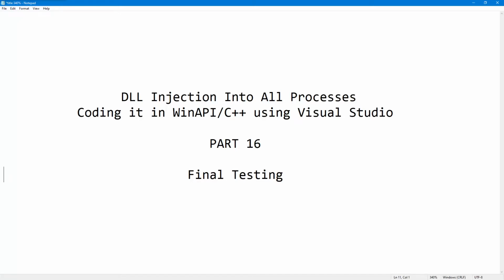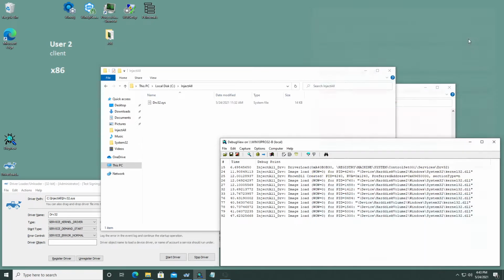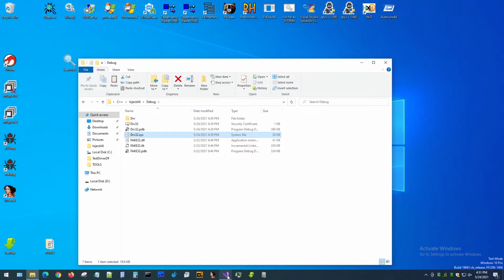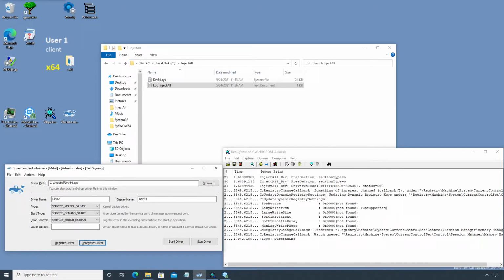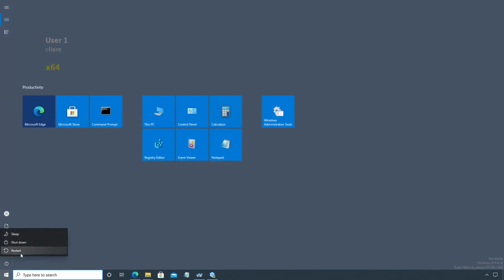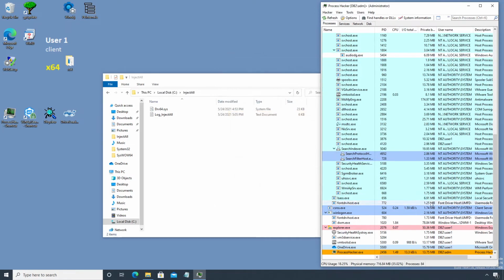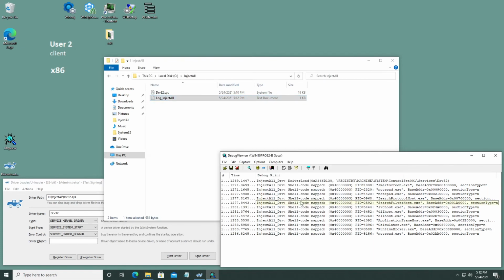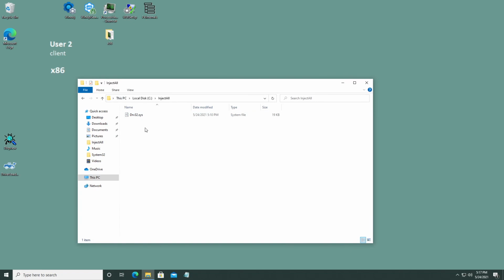DLL Injection Into All Processes - Part 16 - Final Testing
Coding it in WinAPI/C++ using Visual Studio - Final Testing

0:00 Intro
0:49 Building and testing our project on a 32-bit OS
11:02 Building the project to inject into all processes
14:13 Testing on a 64-bit Windows 10 with injection into all processes
29:05 Testing on a 32-bit Windows 10 with injection into all processes